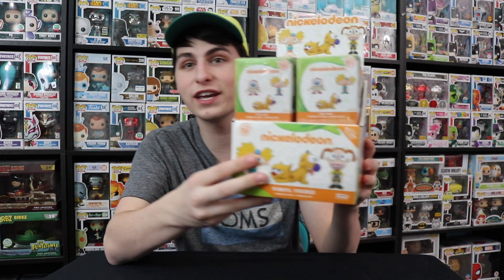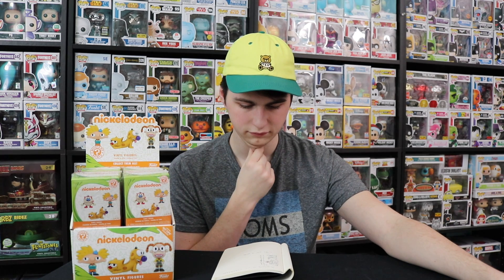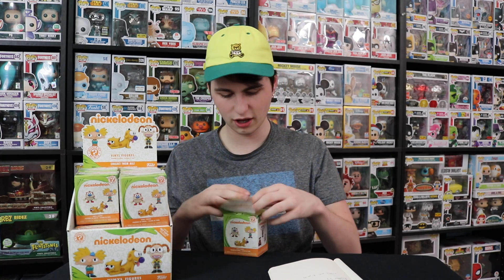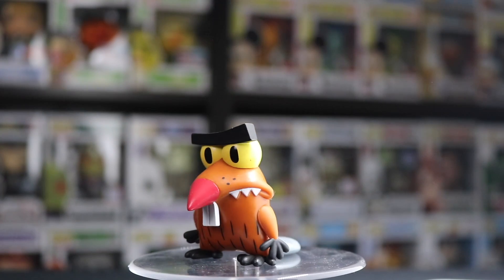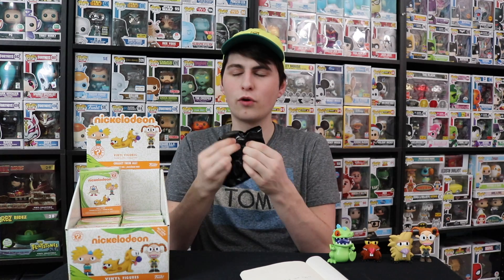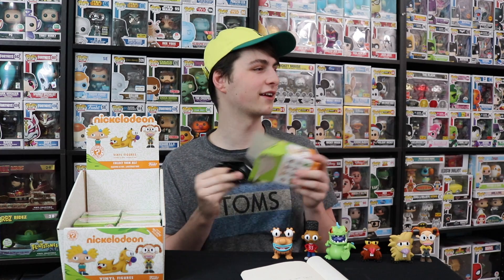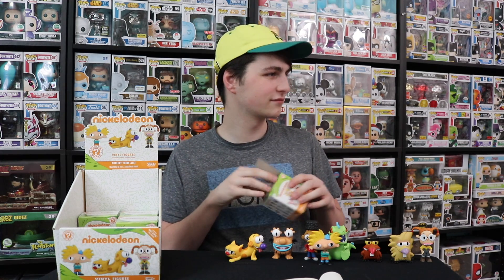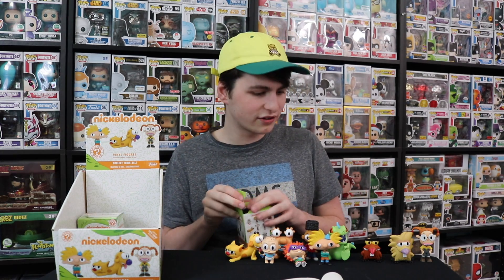Full Case of 90s Nickelodeon Mystery Minis | Best Boxes Possible!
This was a really awesome case of mystery minis! If you guys want us to open more let us know!

Stashpedia: @topppops